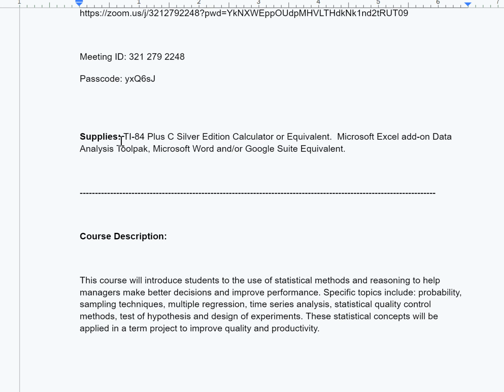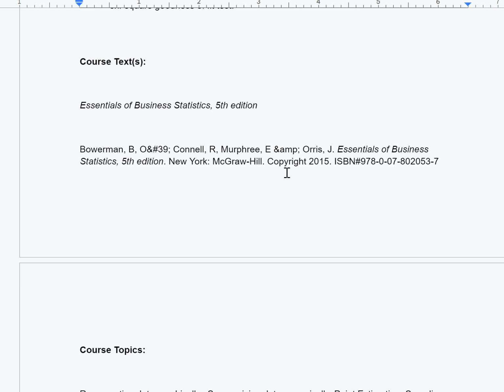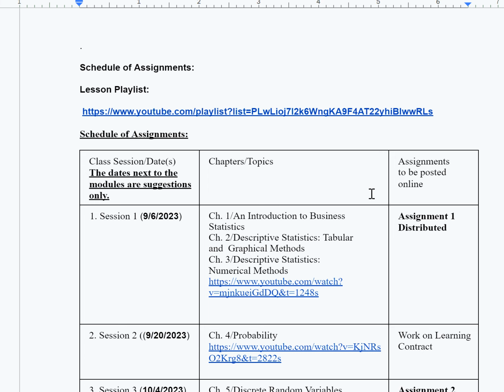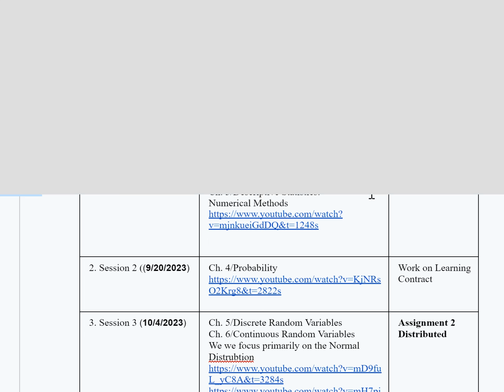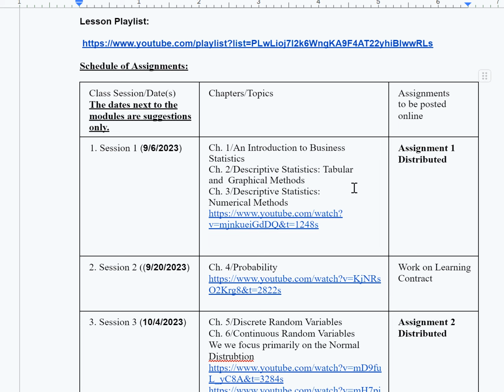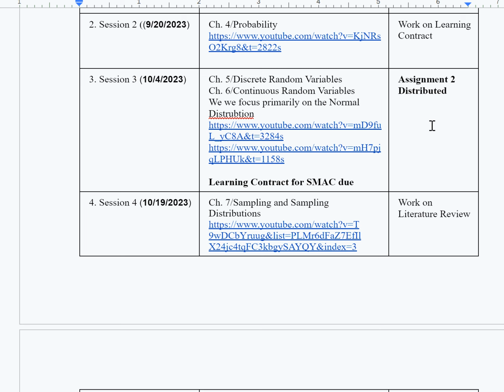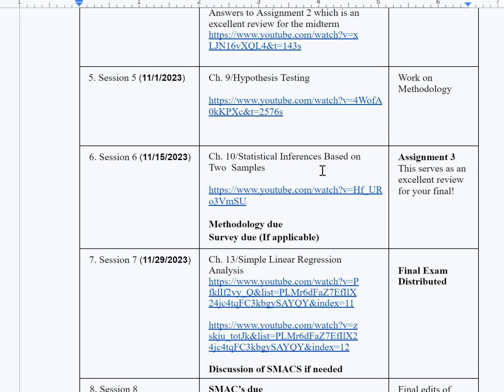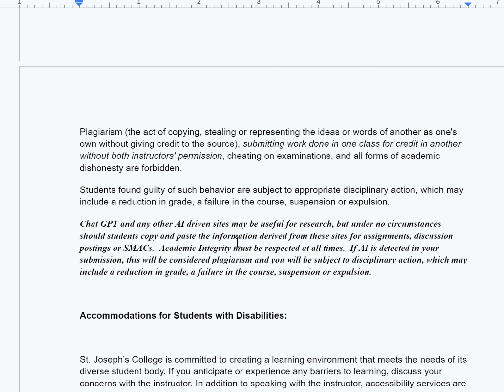MGT 610 Intro